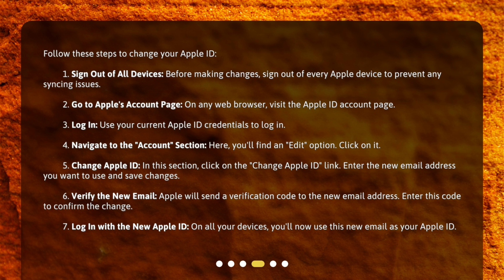How do I change my Apple ID?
How to Change Your Apple ID: A Step-by-Step Guide • Learn how to change your Apple ID in this concise and captivating step-by-step guide. Follow the easy instructions to sign out of all devices, navigate to Apple's Account Page, and change your Apple ID. Watch now and take control of your Apple universe!

00:00 • How do I change my Apple ID?
00:20 • What is an Apple ID?
00:42 • Why Would You Want to Change Your Apple ID?
01:11 • How Do I Change My Apple ID?
02:14 • What Should I Keep In Mind?